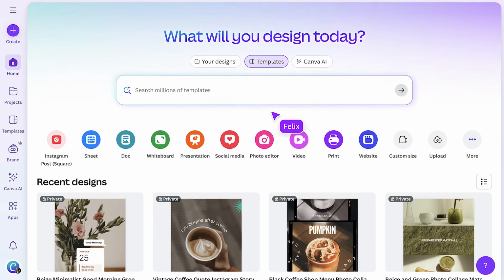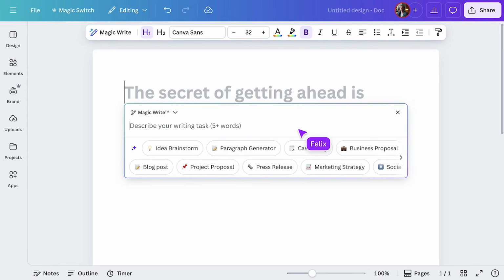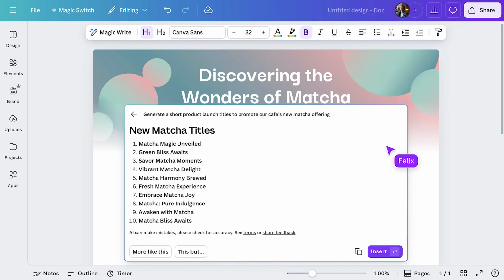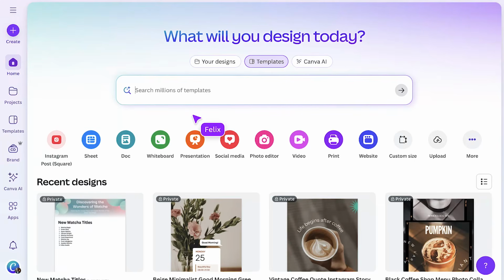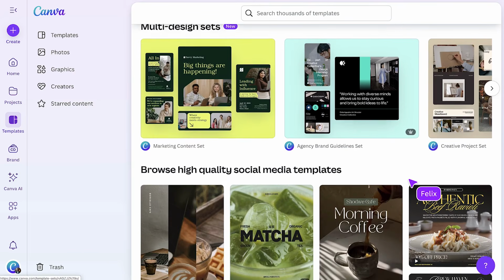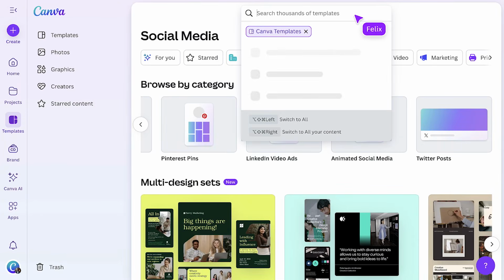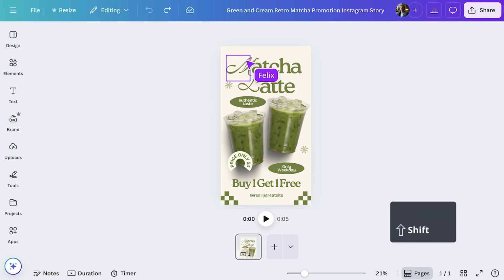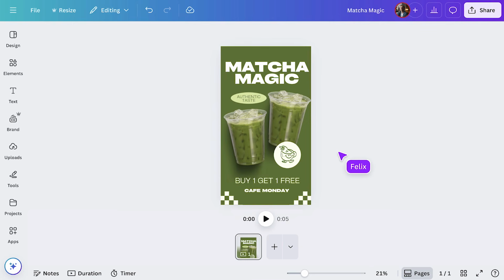Remix and repurpose for any feed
🔖 This video is part of the Create scroll-stopping content course and certification.

Create stand out stories that grab attention and feel on-brand. Learn how to use Canva's professional templates, visuals, and text that shine on mobile.

00:20 How to create content for every platform
00:33 Use templates to design Instagram stories
00:52 Use Magic Write to create content ideas
01:48 Creating Instagram stories
02:39 Apply layout techniques to drive engagement